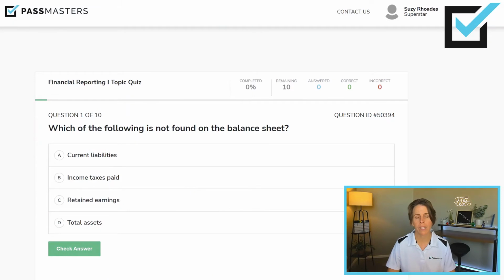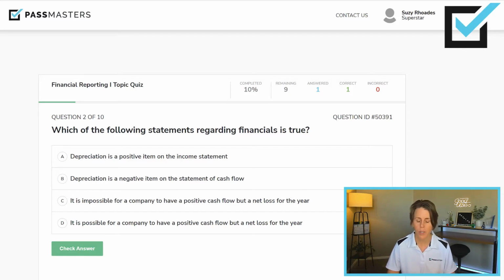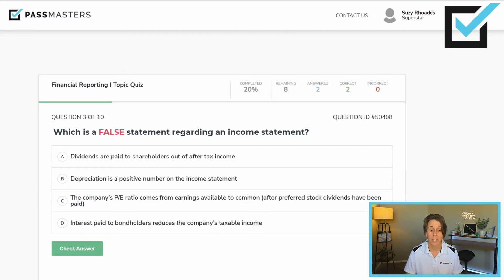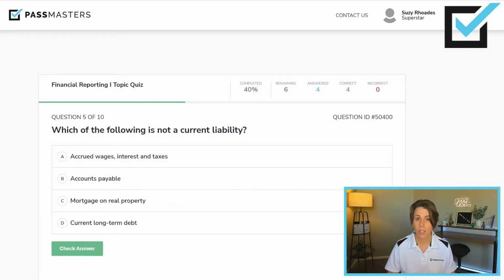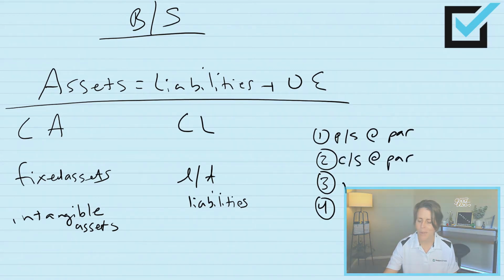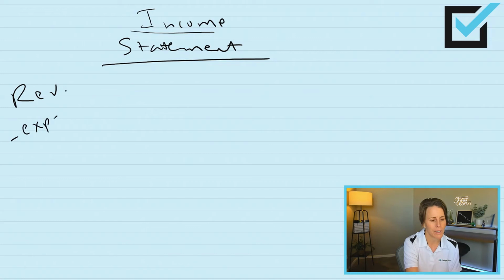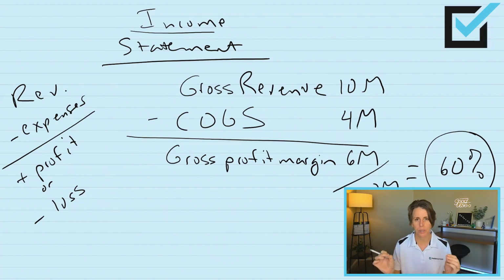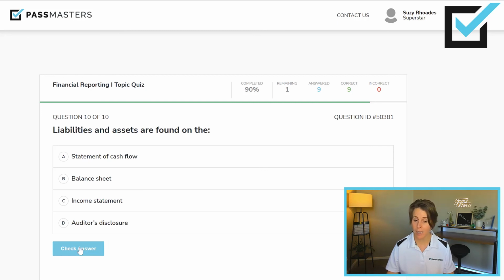10 Must-Know Financial Reporting Questions for Series 6, 7, 65 and the SIE Exams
Are you are studying to pass the NASAA Series 65 exam? If so, this video is for you. In this Series 65 exam prep video, Suzy will present 10 questions you are likely to see on the 65 exam. In addition to the 65 exam, this video covers questions that can also be found on the SIE test, Series 6 top-off, and Series 7 exam.

In this video, Suzy will cover 10 questions related to the topic of Financial Reporting I using questions presented directly from our series 65 study material.

Need to pass your SIE, Series 6, Series 7, or Series 65 exam quickly?

SIE Test Prep Online Video Course with Suzy

Series 6 Test Prep Online Video Course with Suzy

Series 7 Test Prep Online Video Course with Suzy

Series 65 Test Prep Online Video Course with Suzy

Check out Geraud's feedback about Suzy's Series 65 course below and check our site to see what others have to say about their experience preparing for their securities exams:

"Suzy, I passed the 65. I attribute part of the successful outcome to your PassMasters course and your willingness to go above and beyond. I appreciate you very much and your team. I will be an avid advocate and proponent of PM. Thank you again.”
- Geraud - Series 65 student

0:00 - Welcome
0:31 - Practice Question 1 – Balance sheet
1:56 - Practice Question 2 – Financial statements
3:06 - Practice Question 3 – Income statement
5:00 - Practice Question 4 – Current assets
5:36 - Practice Question 5 – Current liabilities
6:16 - Practice Question 6 – Balance sheet
8:20 - Practice Question 7 – Gross profit margin
11:33 - Practice Question 8 – Footnotes
12:05 - Practice Question 9 – Financial statements
12:37 - Practice Question 10 – Balance sheet
12:55 - Recap